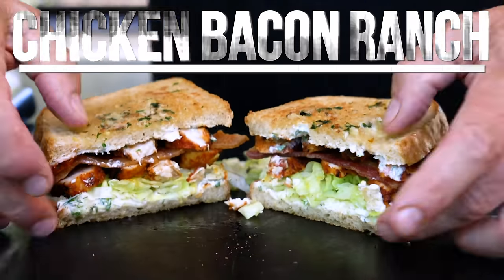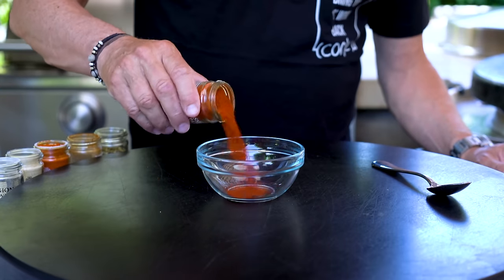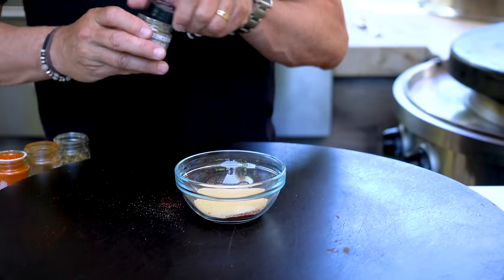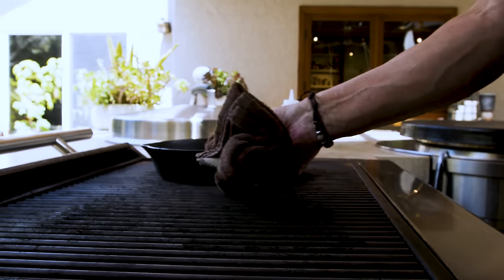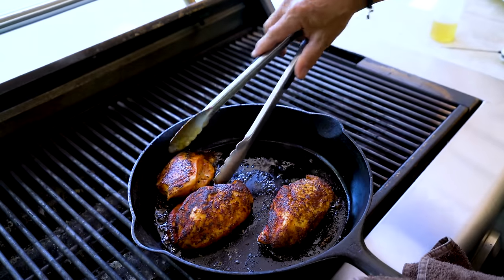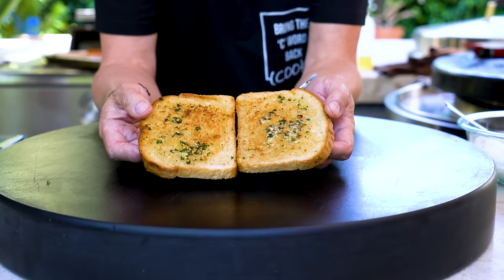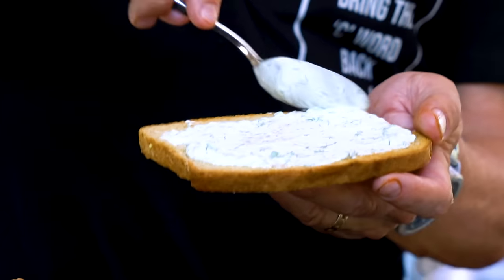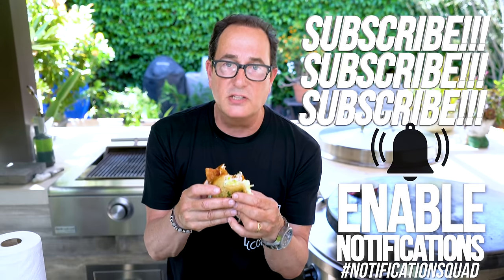THE BEST SANDWICH I'VE EVER MADE - (SPICY!) CHICKEN BACON RANCH | SAM THE COOKING GUY 4K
The best sandwich ever - spicy blackened Chicken Bacon (homemade) ranch on garlic bread!

00:00 Intro
00:30 Addressing the swearing
1:50 Coating bacon
1:58 Baking instructions
3:10 The blackening process
3:47 Making the seasoning
6:04 David Seymour review
6:28 Making the seasoning continued
7:40 Seasoning the chicken
8:58 Cooking chicken
10:32 Making a dressing
12:02 Cutting & trying the chicken
13:52 Bacon reveal
14:27 Trying the bacon
15:00 Making garlic butter
15:45 Prepping the bread
17:39 Building
21:33 First Bite
22:53 Outro